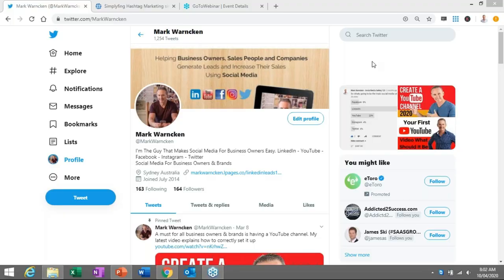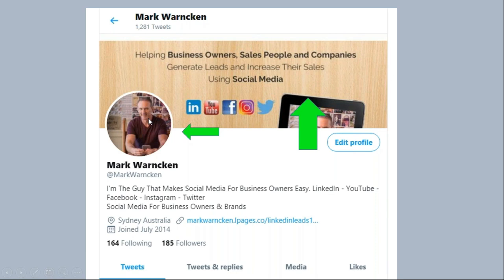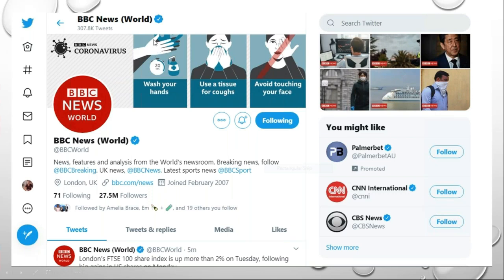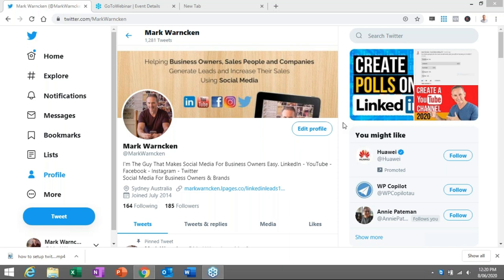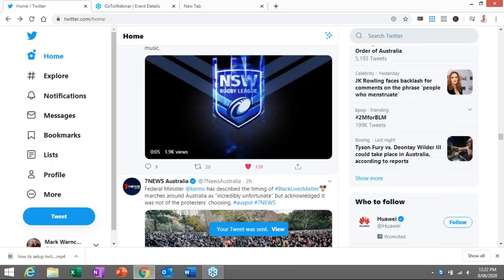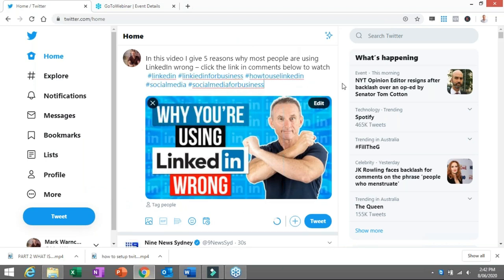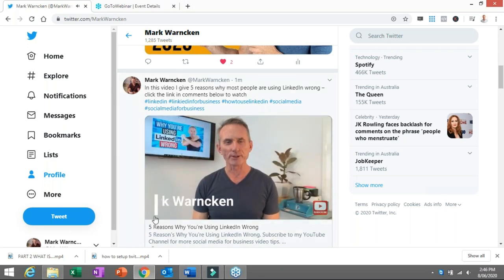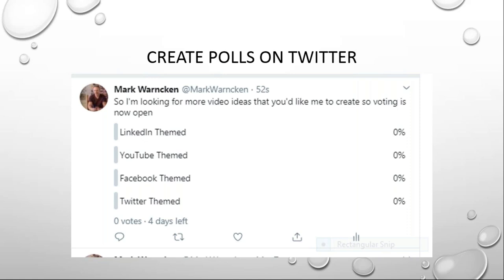What Is Twitter And How Does It Work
Twitter provide a great opportunity for all of us to stay up to date with whats happening around the world but equally another avenue for us all to promote our business or brands.

And I still get asked Mark " what is twitter and hows does it work "

So thats what I cover in the video

1. What is Twitter
2. How to use Twitter
3. How to setup your Twitter profile
4. How to Tweet correctly
5. How to use hashtags on Twitter

Links to reference videos mentioned in this video